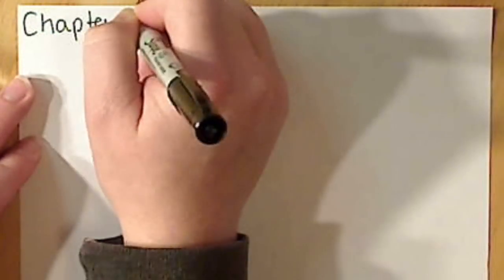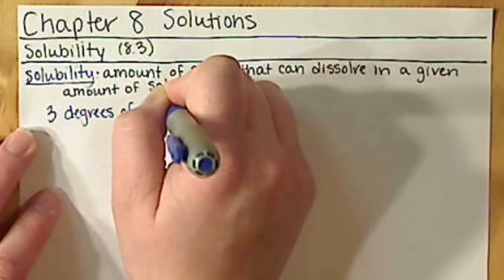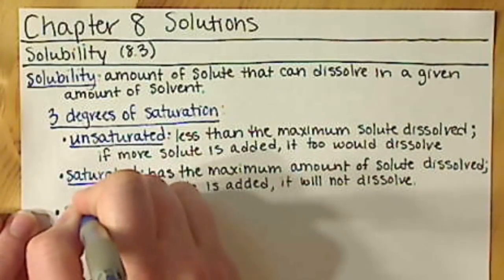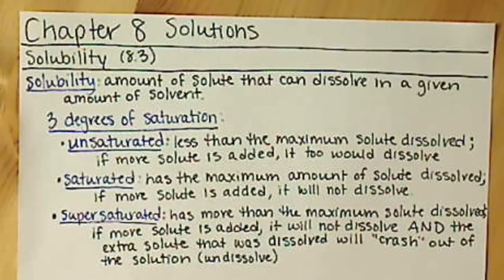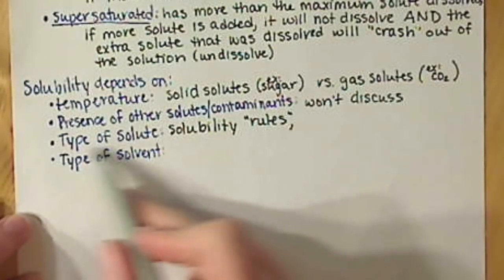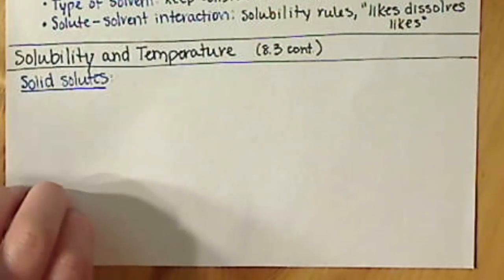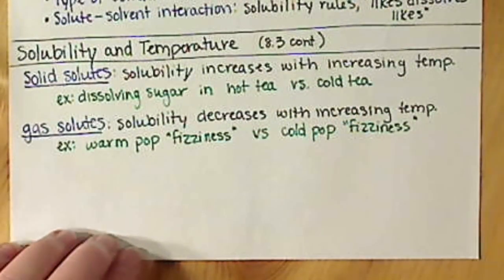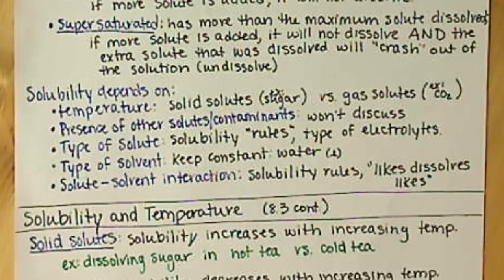Chem121 Introduction to Solubility 8 3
Discussion of solubility, saturation levels, and affects of temperature on solubility.